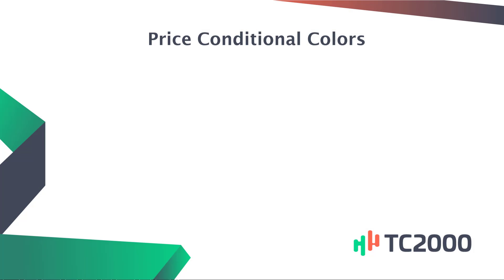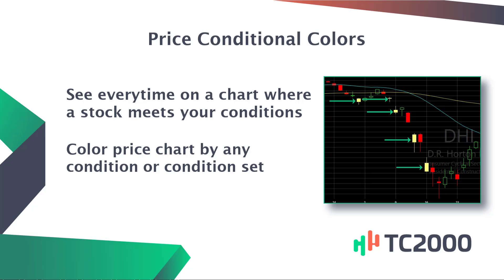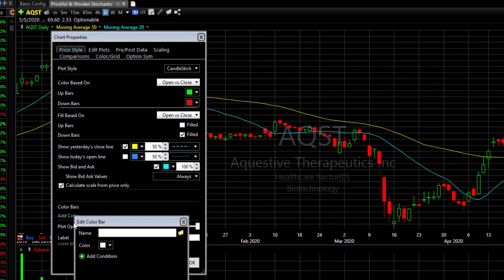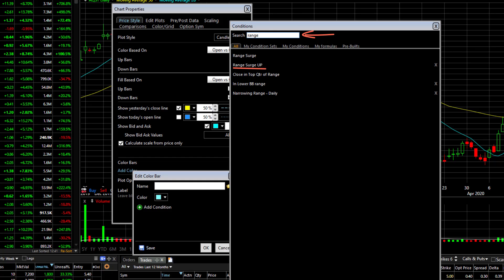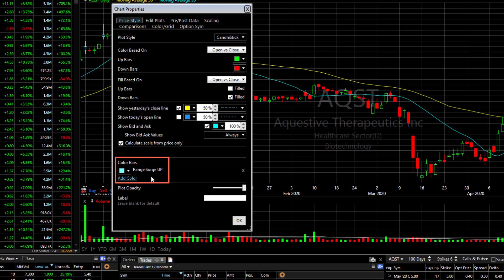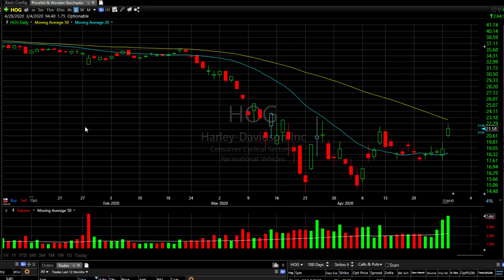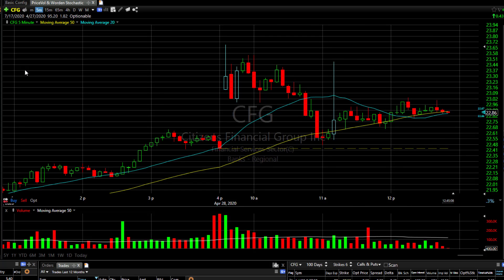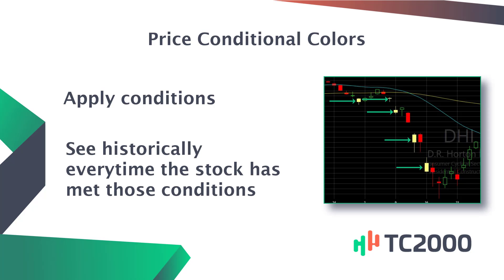Color Price Bars By Existing Conditions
TC2000 trading software makes it very easy to color price bars or candles using criteria from the condition library. Painting the bars by condition allows you to see every time a stock passed the conditions you apply.